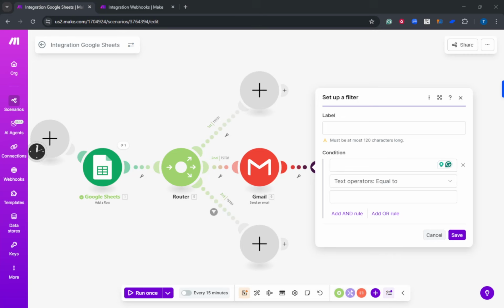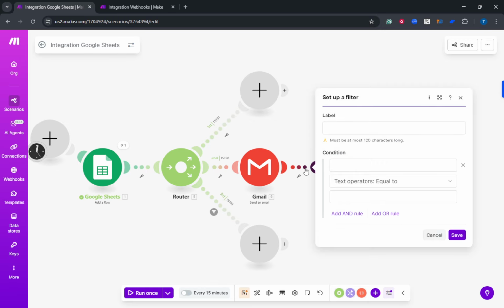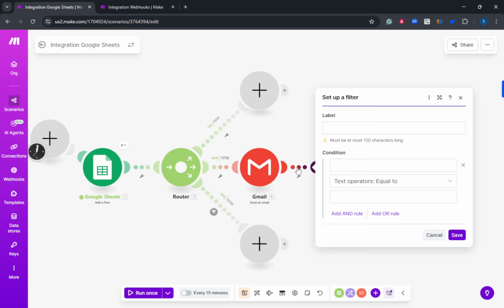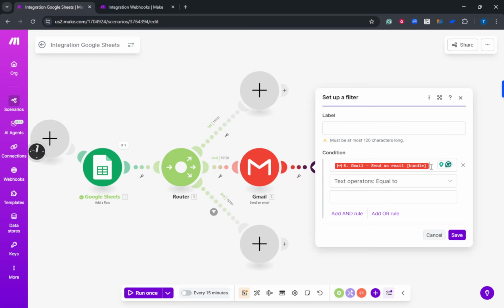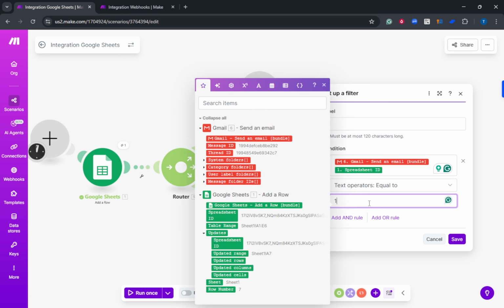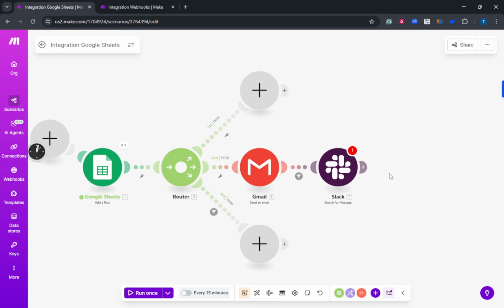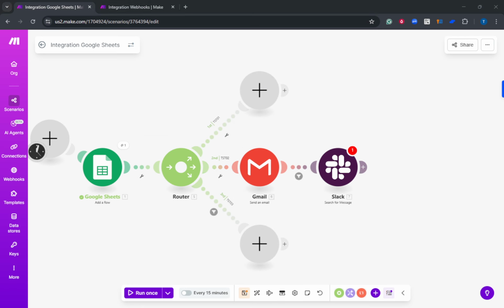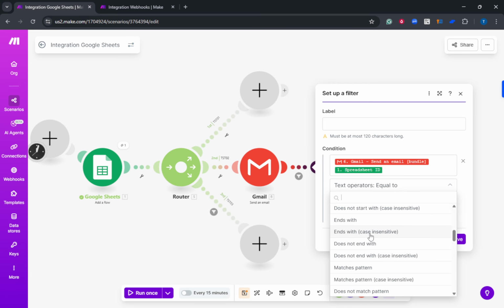How to Use Filters in Make.com [2026 Full Guide]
How to Use Filters in Make.com

In this video, we show you exactly how to Use Filters in Make.com to create precise data boundaries and ensure your automated scenarios only process the information that meets your specific criteria. We examine the core concepts of conditional logic and the implementation of logical operators to refine the flow of data between your connected applications.

Mastering this specific tool improves workflow, organization, and project quality by preventing unnecessary operations and protecting your data integrity from irrelevant inputs. We utilize the scenario editor to establish conditional checkpoints and navigate the filter parameters to define complex matching rules, which is vital for building intelligent, self-correcting automations. Understanding how to apply these rules allows you to optimize your task usage and maintain a high level of accuracy across all your automated business processes.

Technical Specs: Software: Make.com; Feature: Scenario Editor.